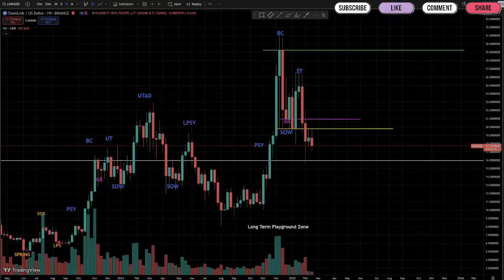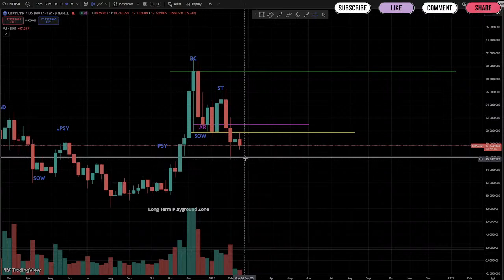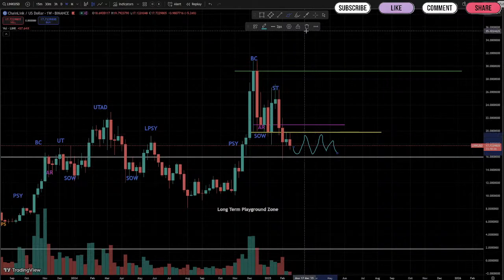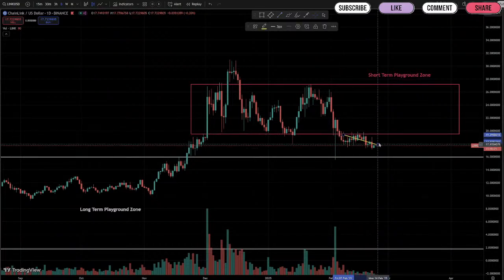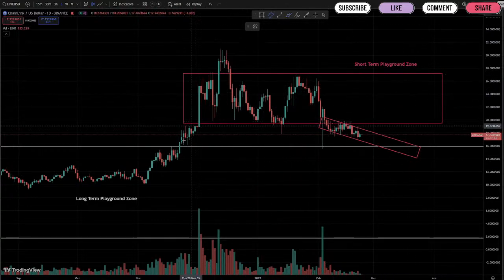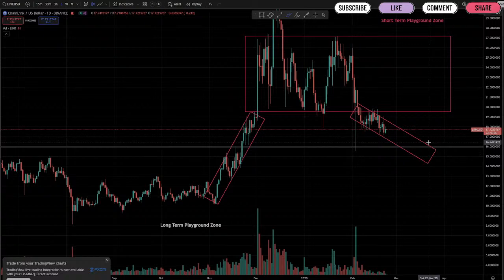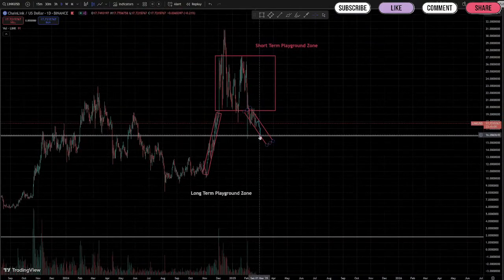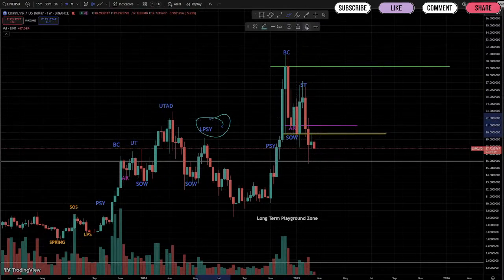Chainlink (LINK) Price Wyckoff Debatable Prediction (Feb22, 2025)